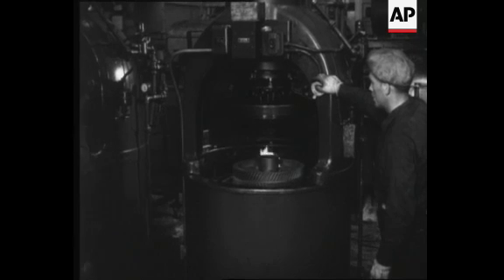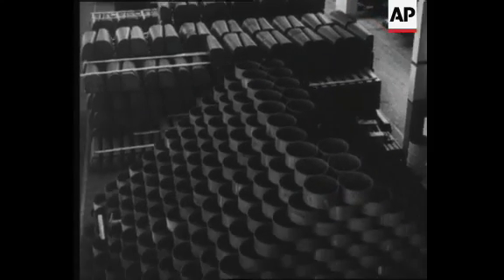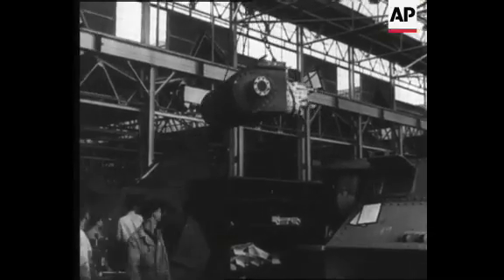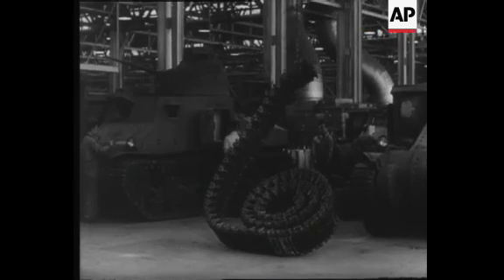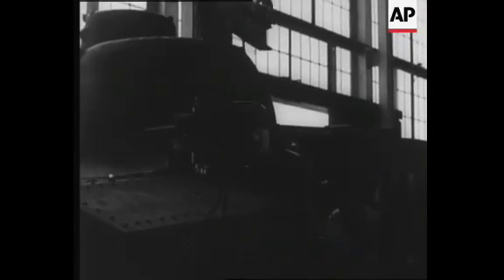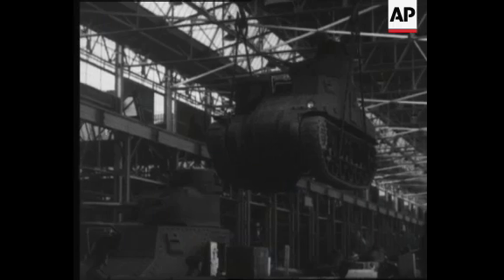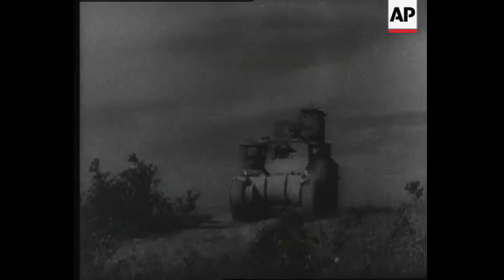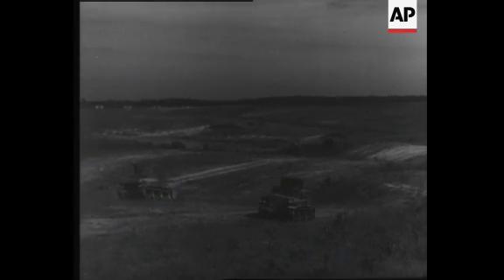Building a Tank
(31 Dec 1943) 02:20:03- Story 3
208.231- reel 2 - Building a Tank-1943